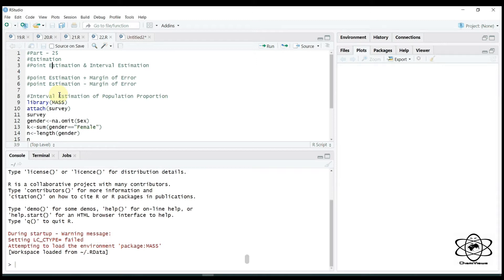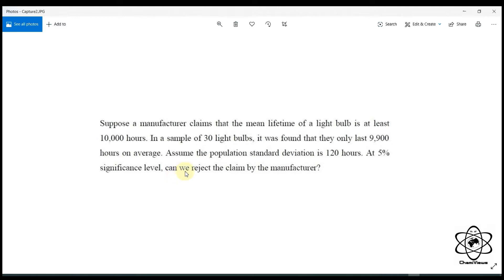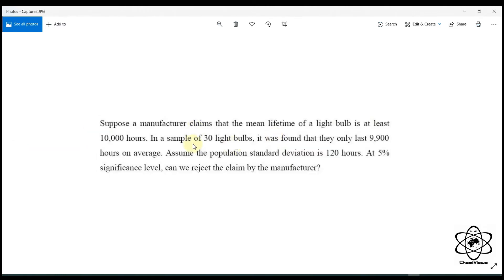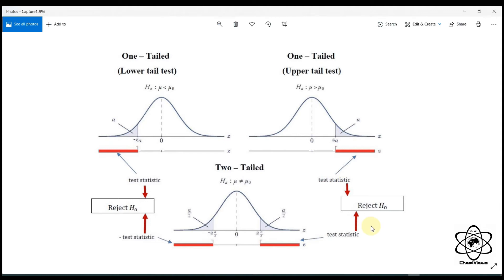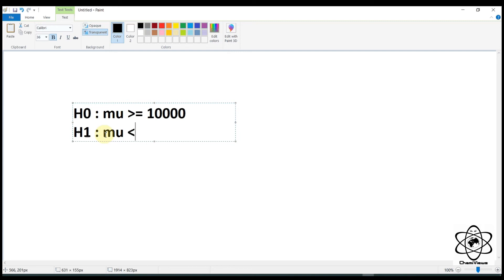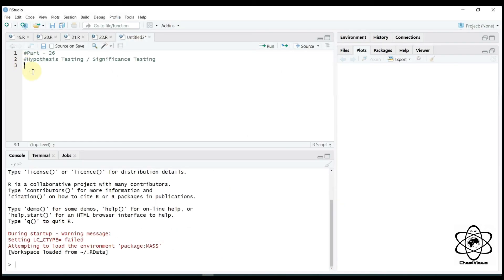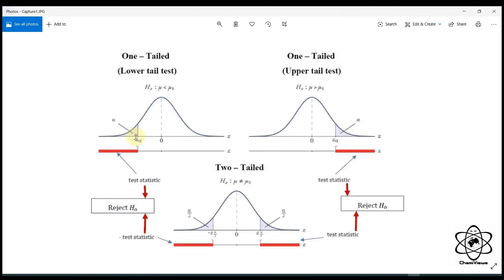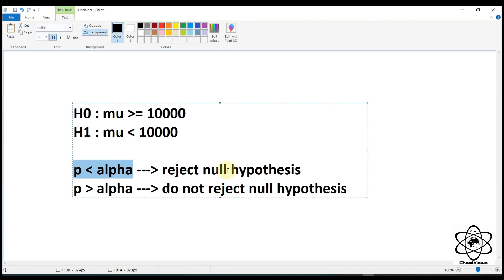Statistical Methods using R By ChamiViews Part 26 - Hypothesis Testing Part - 1